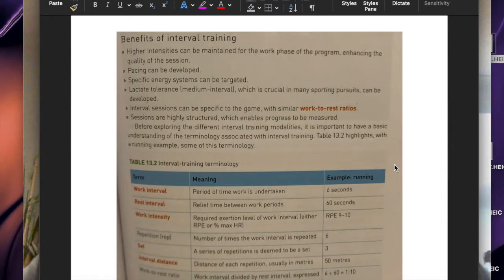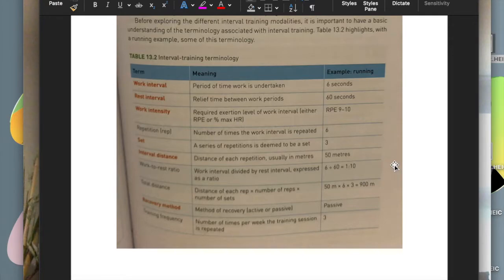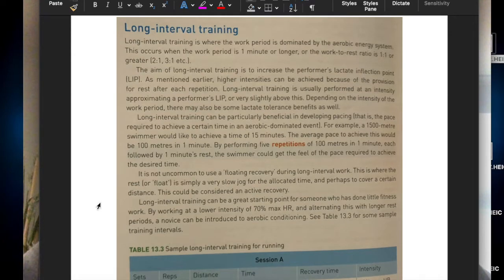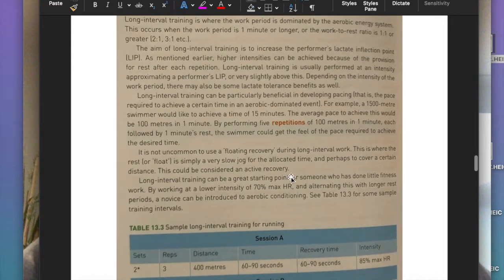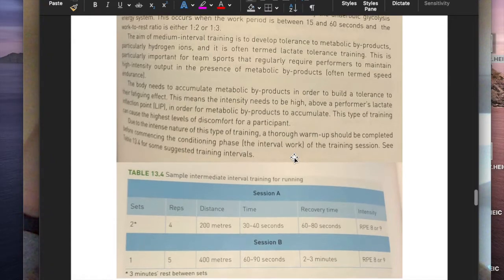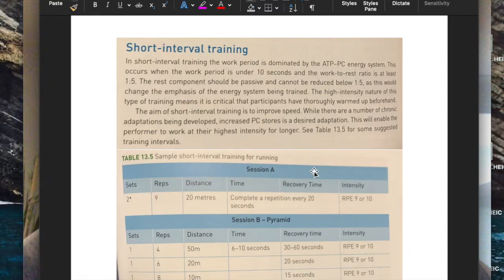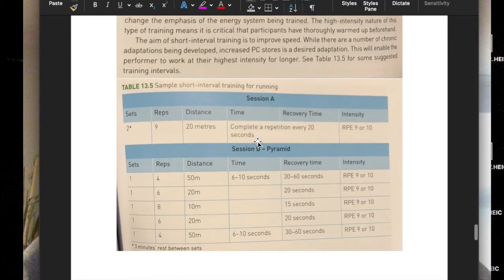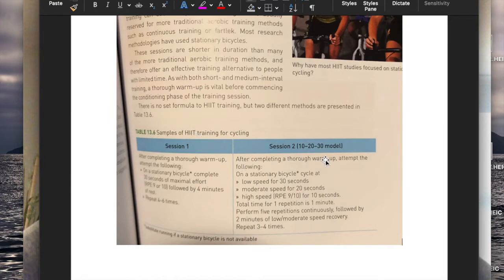Training Methods Interval Training